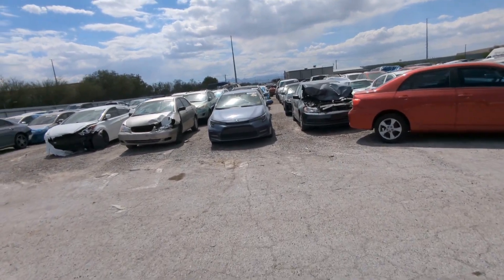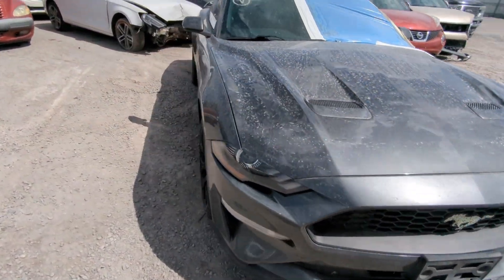So Many Stolen Hellcats, Mopar, Repo Challengers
In today's video I find so many mopars, I find several challengers from Hellcat to SXT, Stolen, Repo, And good ole insurance claims.